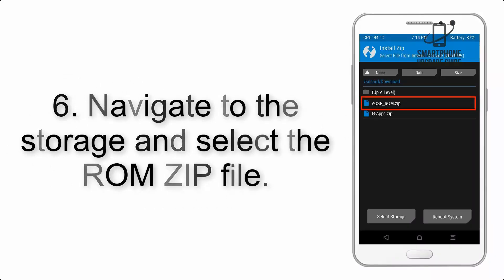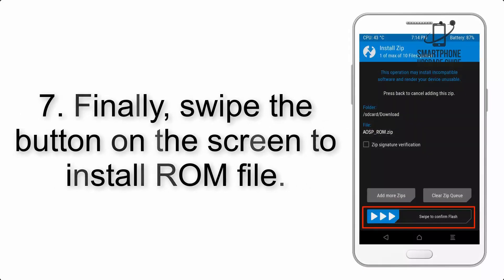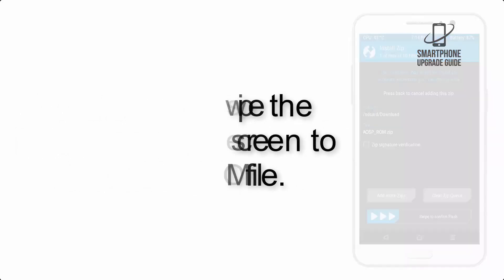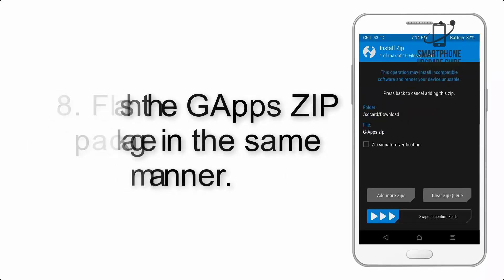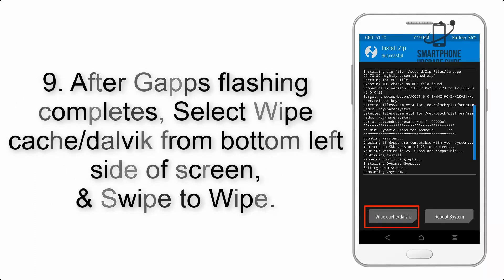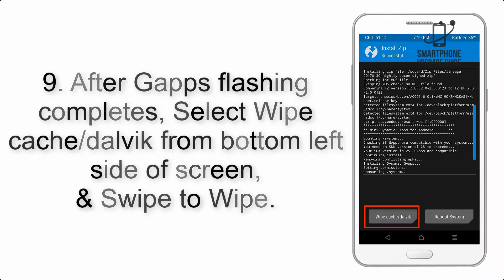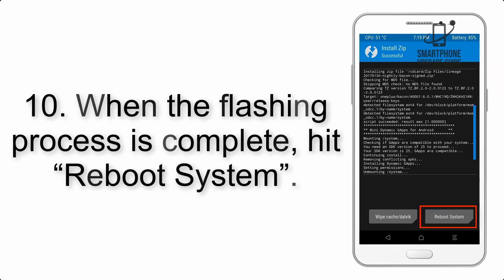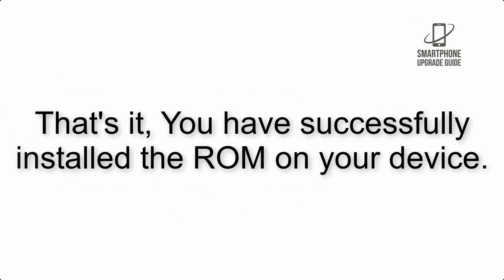Install Android 13 on Xperia 5 (LineageOS 20) - How to Guide!